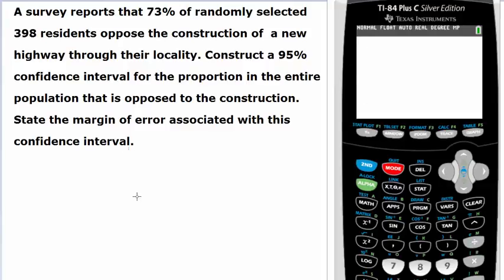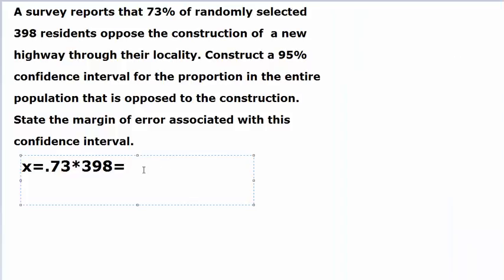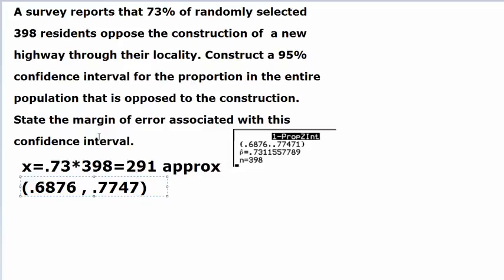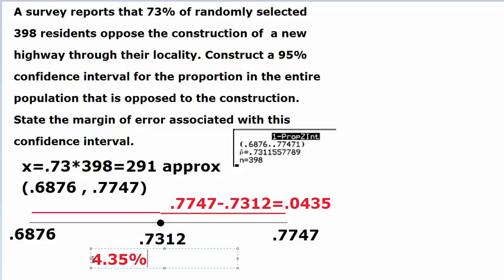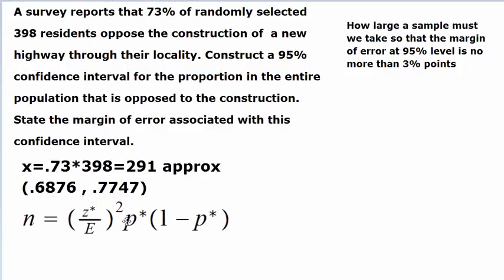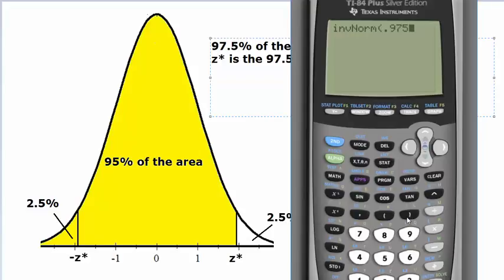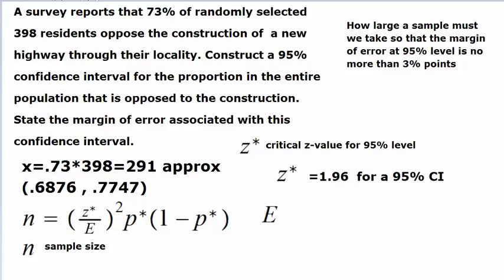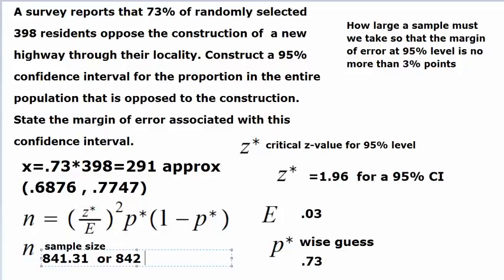one proportion z interval TI84